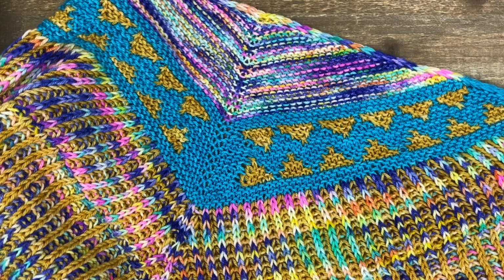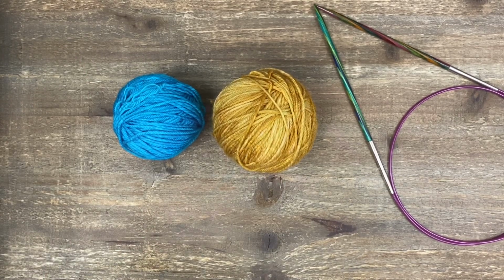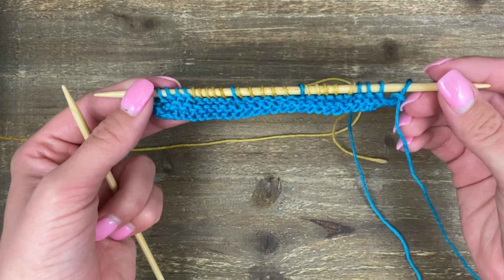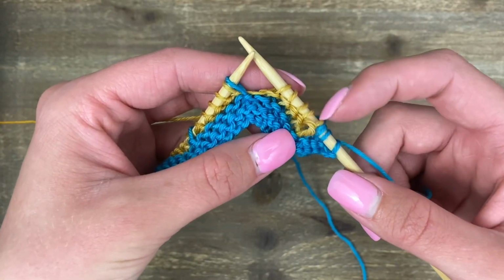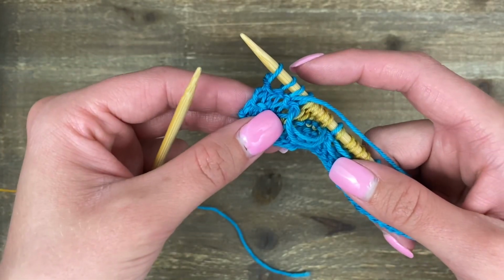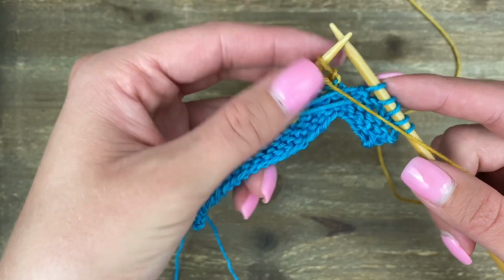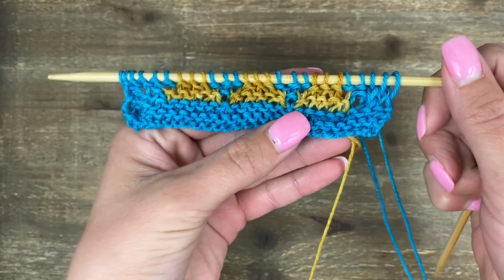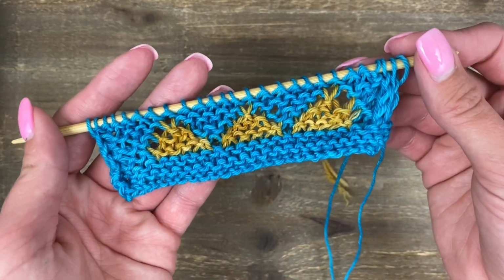Knitty Natty | Tutorials | Mosaic Knitting (for rule-breakers)